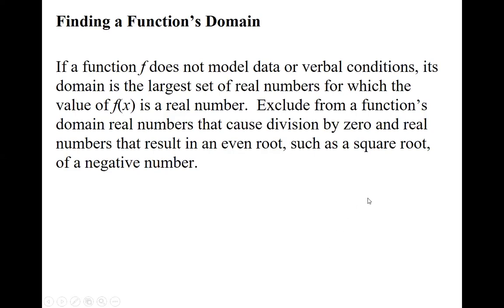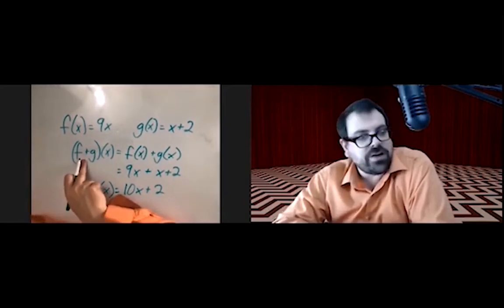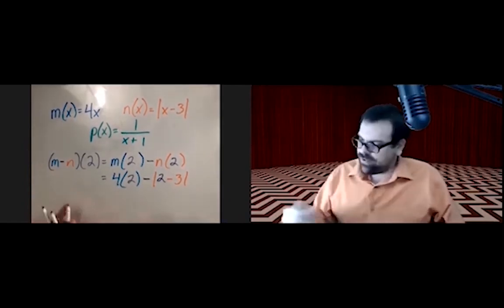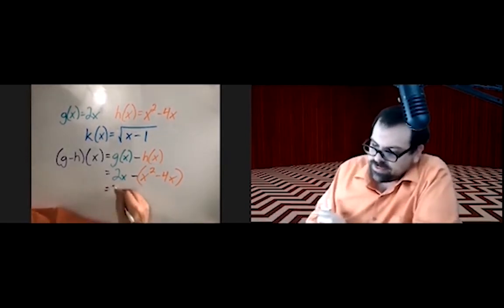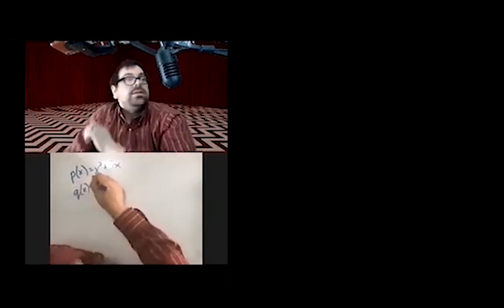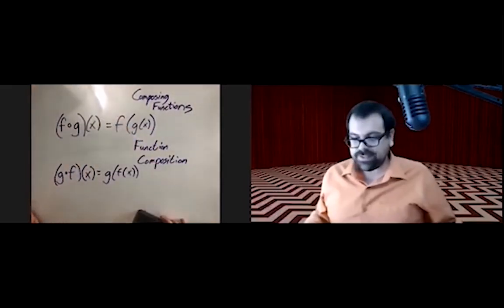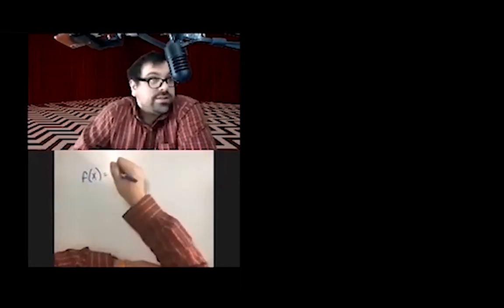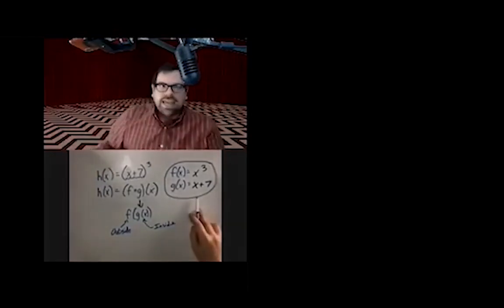MTH 157 - Lecture 9 - Functions and Graphs II, Part 2